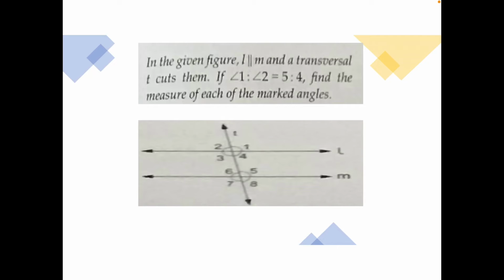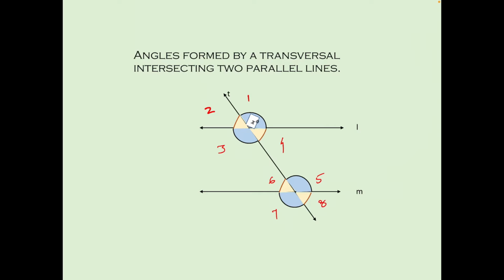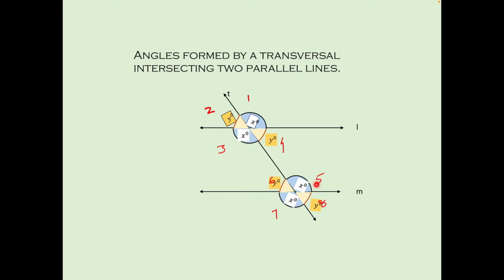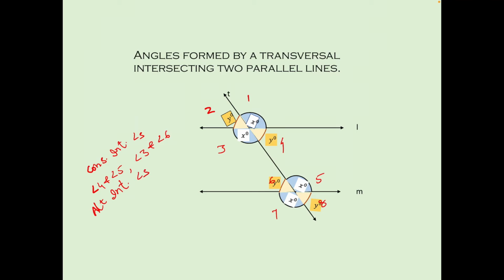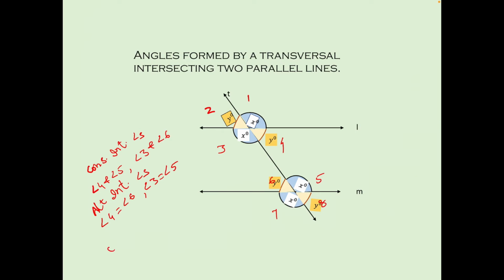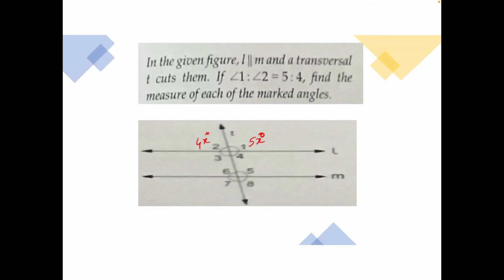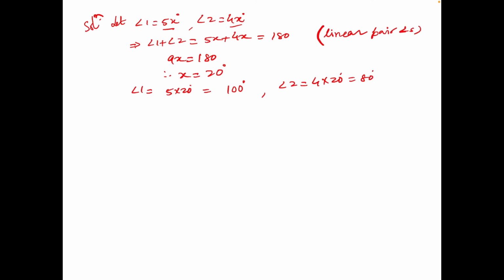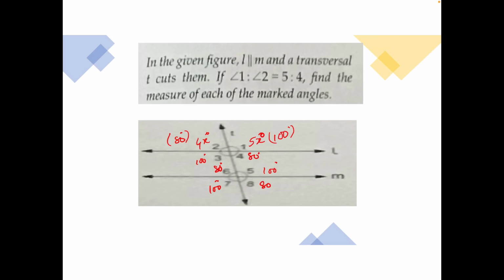Angles formed by a transversal | class 9 maths | NCERT | by meना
MATHSPEDIA: A Math learning hub. Come, fall in love with maths.
This video is about angles formed by a transversal intersecting two parallel lines.

Hello All,
My name is Meena.
My youTube channel is all about secondary school math. I have around 10+ years of teaching experience.

I am fond of math and I try to make it simpler and interesting for you. Be ready for the drive in math world. Let's explore the world of math together.

Reference: Examples, pictures and questions are taken from (1) textbook of Mathematics for class 9 by NCERT and (2) book of Mathematics for class 9 by R S Aggarwal & V Aggarwal.